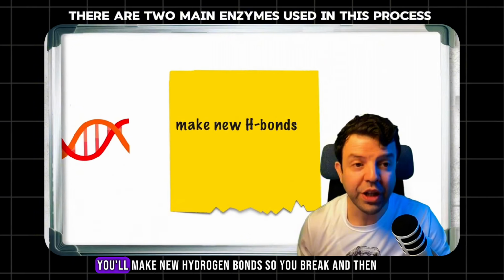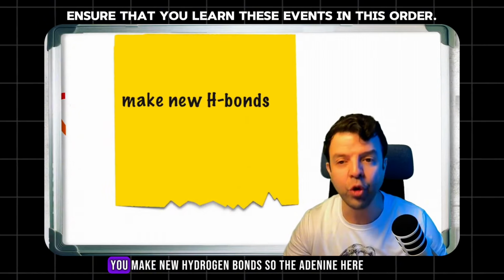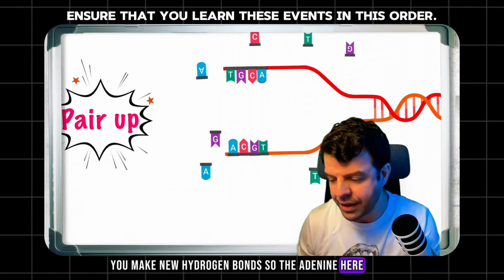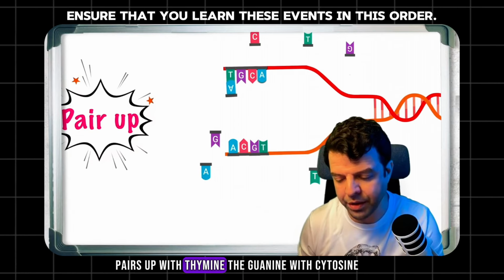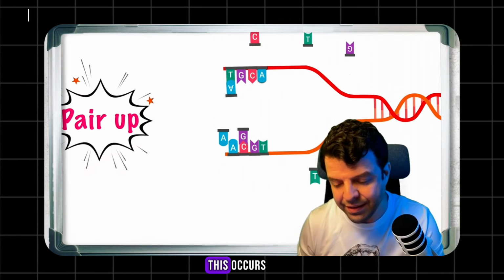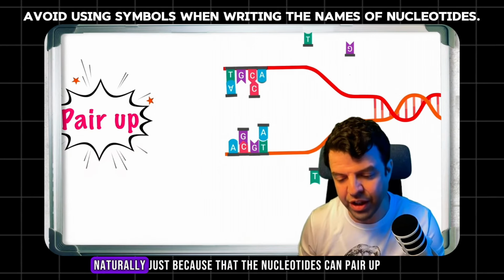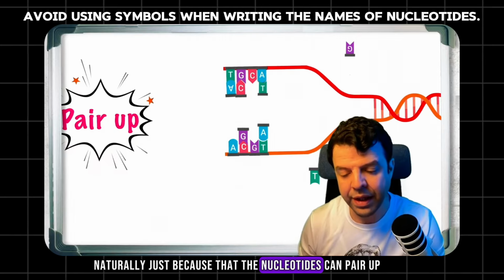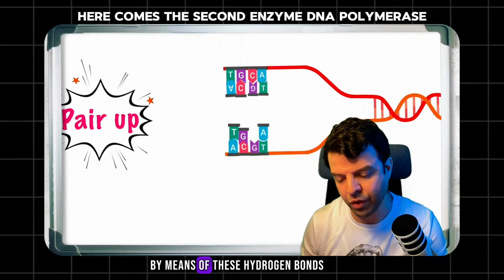This concept appears in every IAL Biology Exam, it's predicted in 2026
Check my IAL Biology Course for 2026–2026 exams including notes, solved past papers and video lectures

Check the complete notes for AS Biology 2026 exams

In this video, we break down DNA replication exactly as required for Edexcel IAL Biology Unit 1 (WBI11).
This topic is a core molecular biology question, and marks are often lost due to incorrect terminology or poor sequencing.

You will learn:
 • How helicase breaks hydrogen bonds between DNA strands
 • How complementary base pairing occurs (A–T and C–G)
 • The role of DNA polymerase in forming phosphodiester bonds
 • Why DNA replication is described as semi-conservative
 • How to structure a clear 4-mark answer using mark-scheme keywords

This explanation is concise, exam-focused, and ideal for Unit 1 revision, mocks, and final exams.